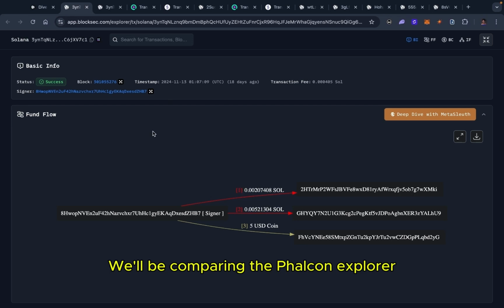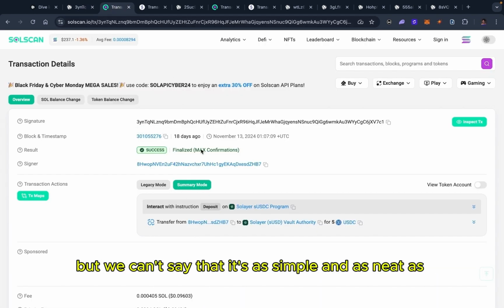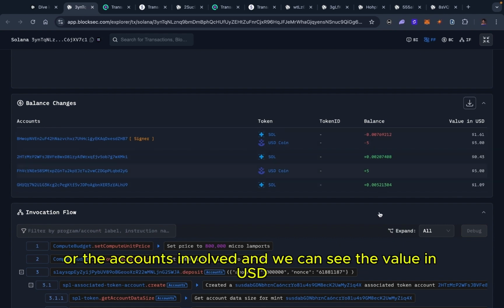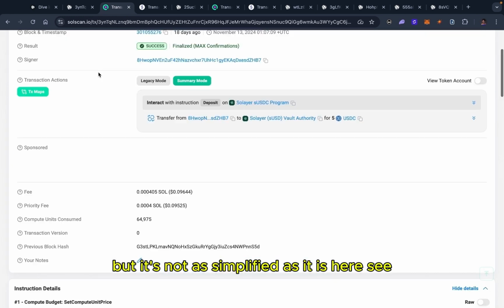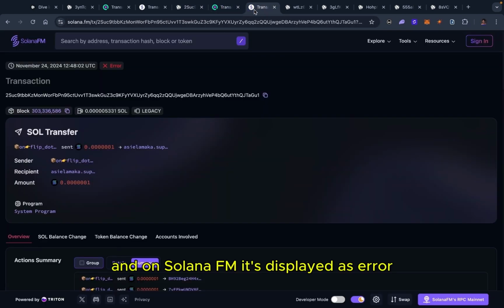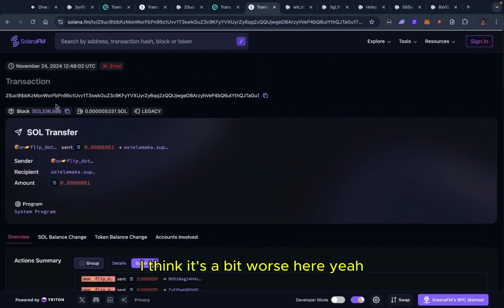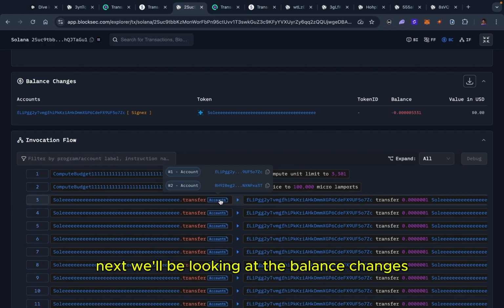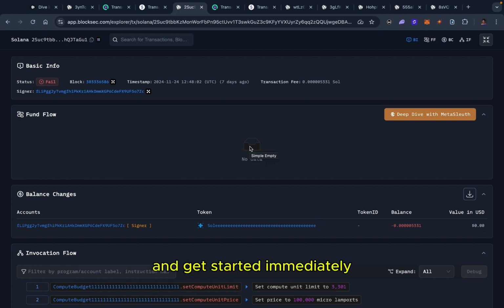Phalcon vs Other Solscan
This video compares Phalcon Explorer with other Solana explorers such Solscan and SolanaFM.

Here are the transaction IDs used in this video

Txn ID 1: 3ynTqNLznq9bmDmBphQcHUfUyZEHtZuFnrCjxR96HqJFJeMrWhaGjqyensNSnuc9QiGg6wmkAu3WYyCgC6jXV7c1

Txn ID 2: 2Suc9tbbKzMonWorFbPn95ctUvv1T3swkGuZ3c9KFyYVXUyrZy6qq2zQQUjwgeDBArzyhVeP4bQ6utYthQJTaGu1